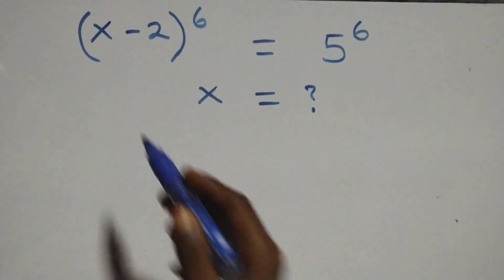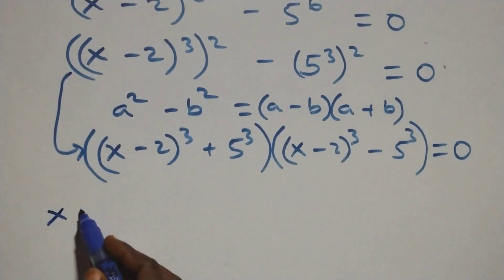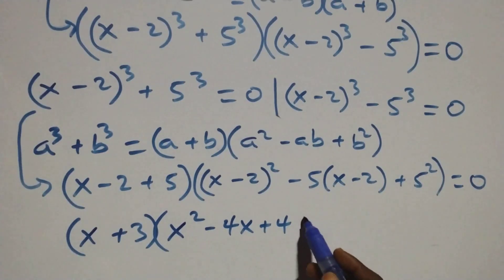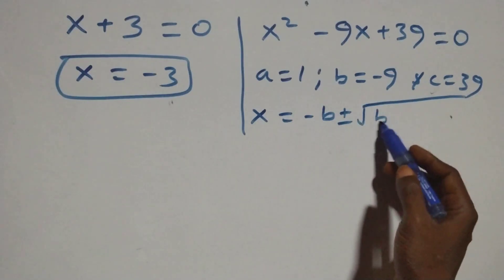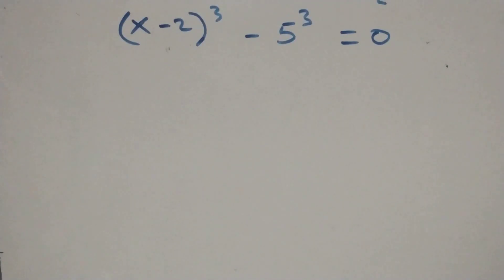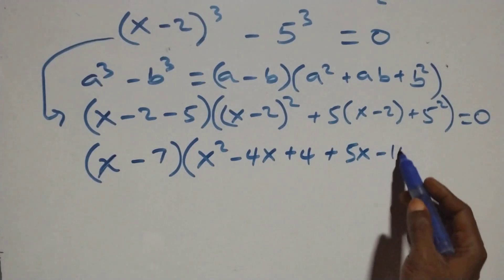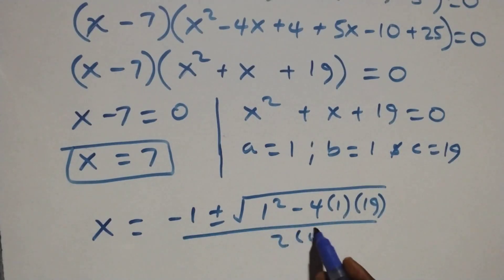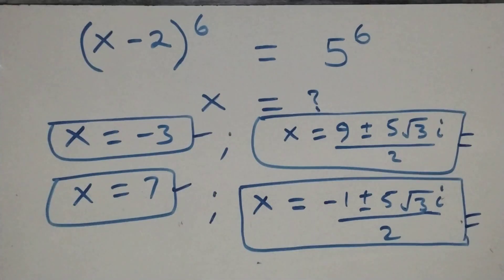Germany | Can you solve this? | Math Olympiad